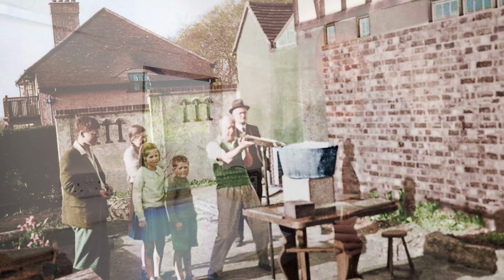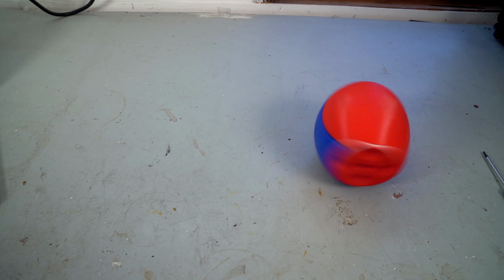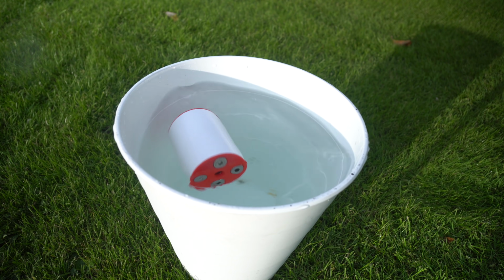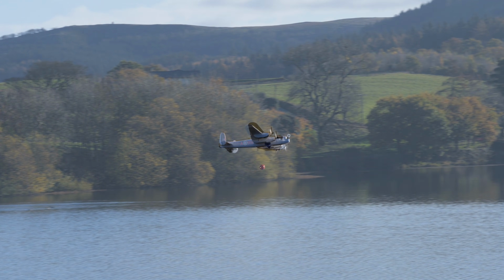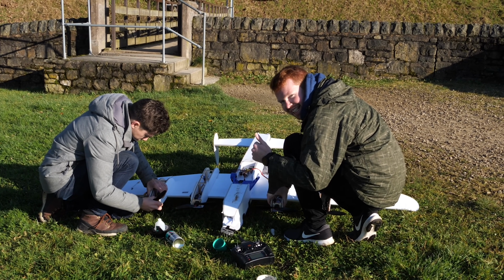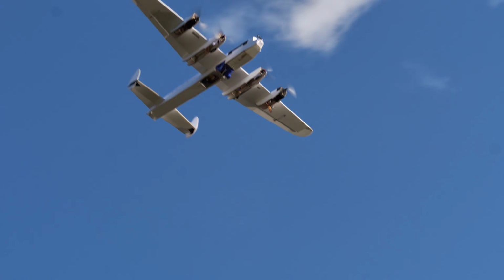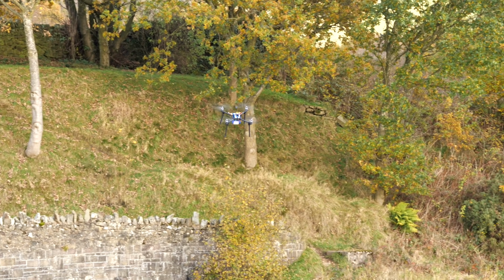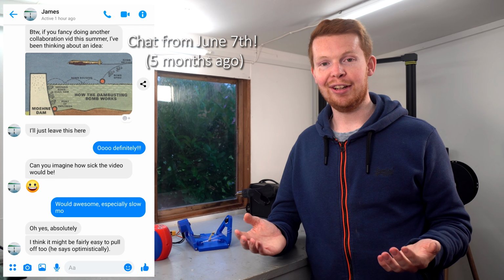Radio Control Dambusters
Get your first month of KiwiCo for FREE by going

Enjoy my videos? These are made possible due to help from my Patrons. Please consider supporting my efforts